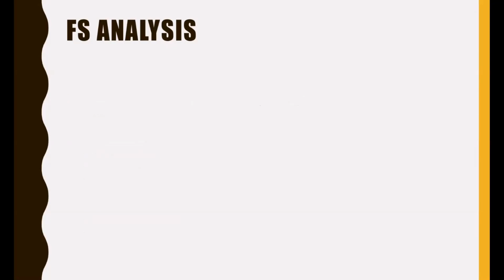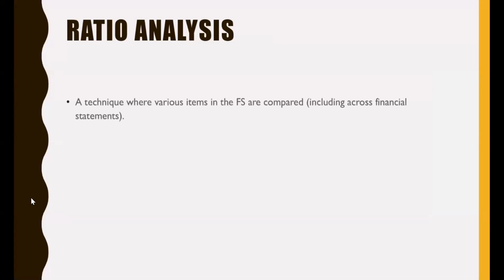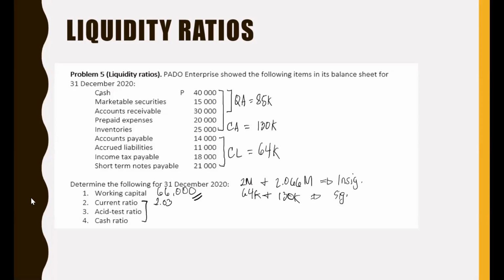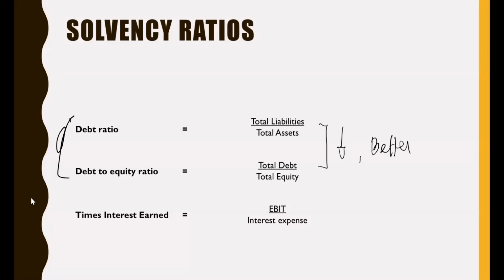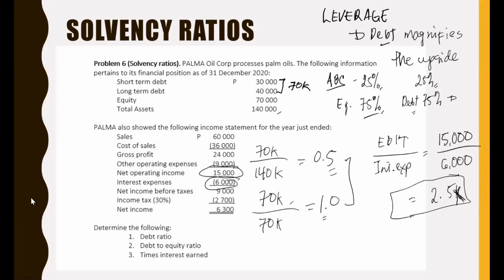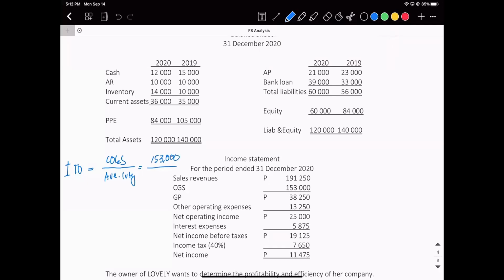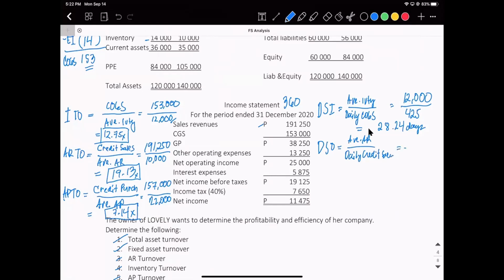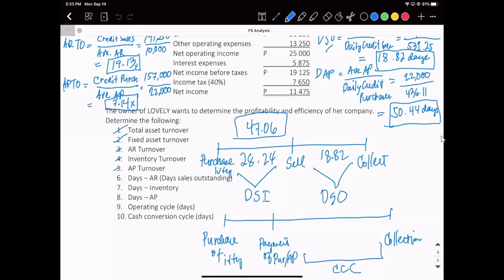FS Analysis Part 1